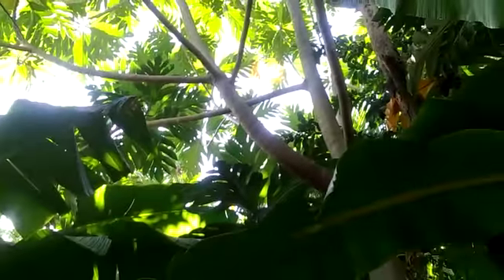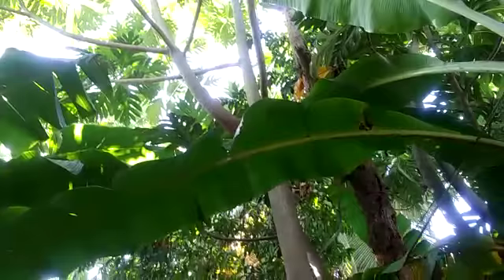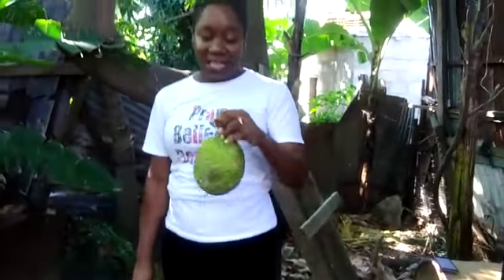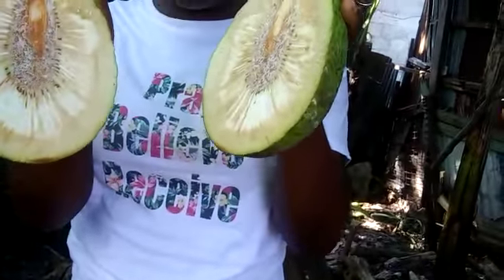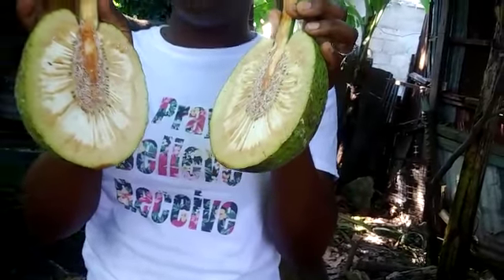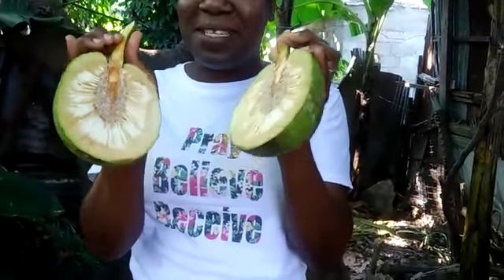Monday Medz || Some Benefits of Breadfruit pt 1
Thank you for joining me on this Monday Medz journey - to a healthier life: mind, body and spirit. We continue with the series... "In My Backyard".

Happy New Year 2020 Everyone!!! May you have healthy 2020 and see God in a clearer light🙏🏾🙏🏾🙏🏾

Jesus replied, “I am the bread of life. Whoever comes to me will never be hungry again. Whoever believes in me will never be thirsty." - John 5:35, NLT